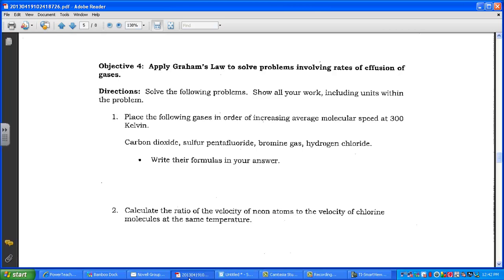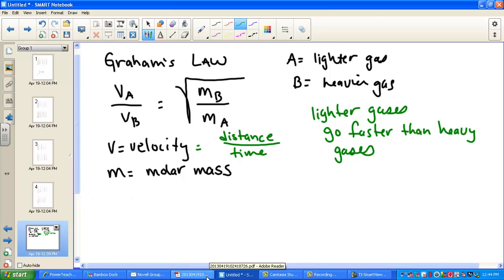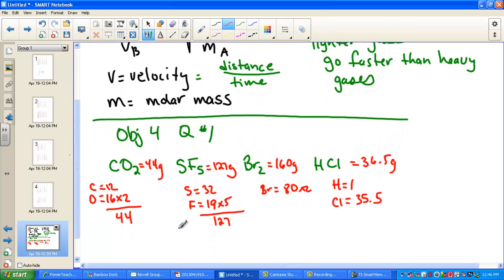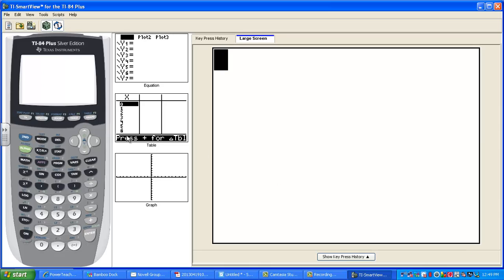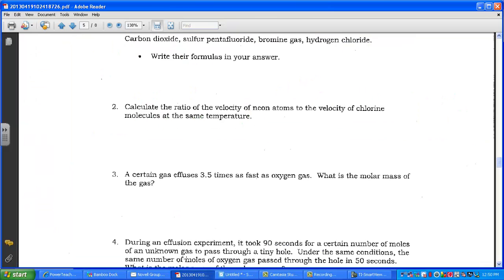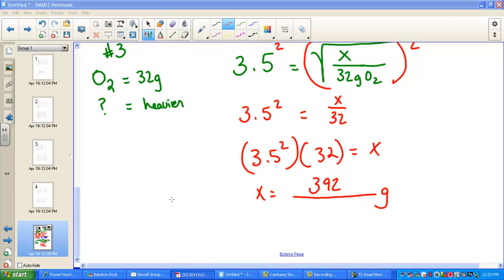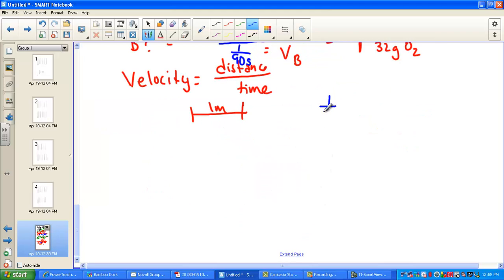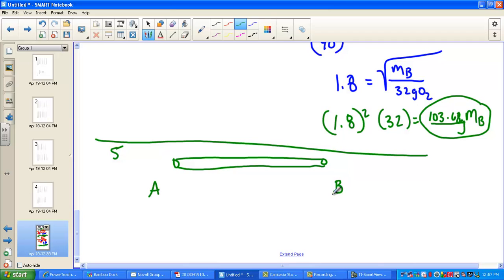Graham's Law of Diffusion Example Problems PTB Obj 4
Work Problems relating to Graham's Law of Diffusion